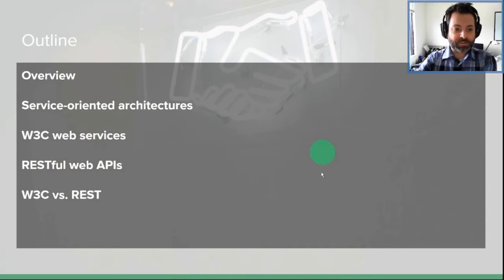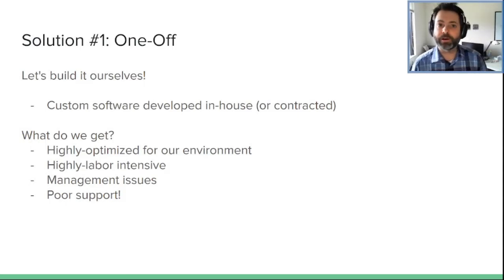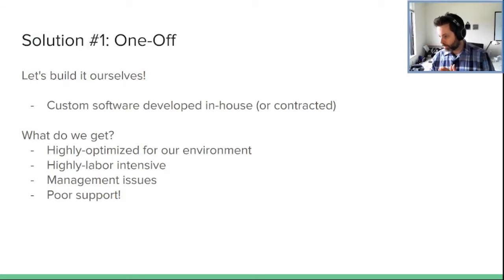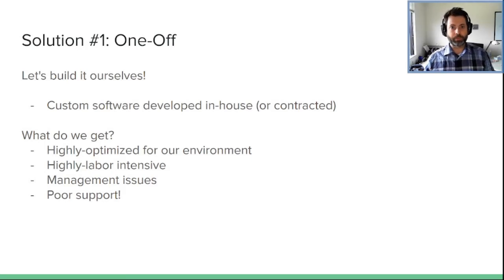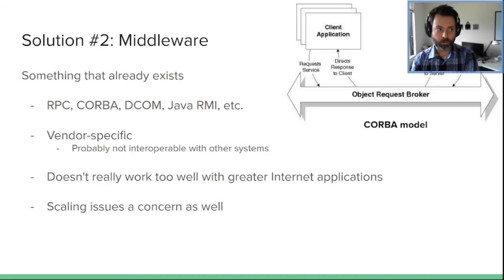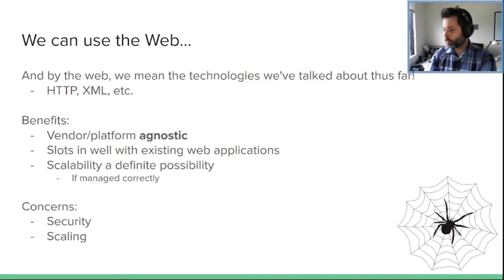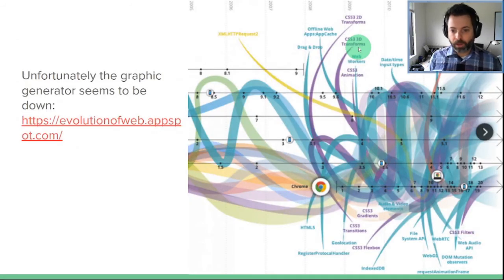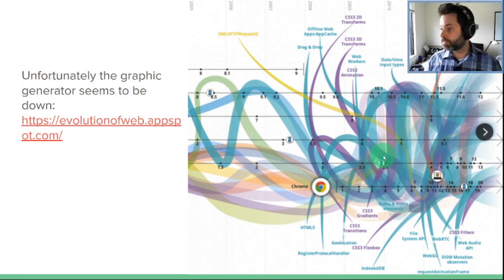CIS658 - Web as Distributed Computing (1/5)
Videos to support lecture slides.